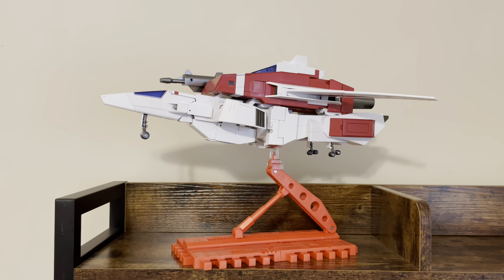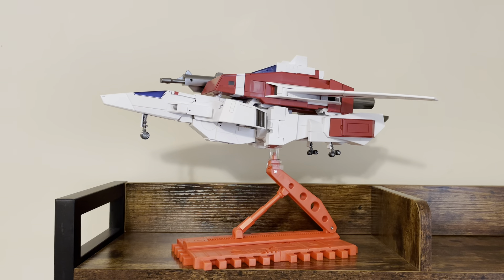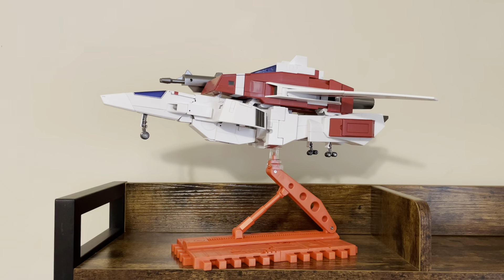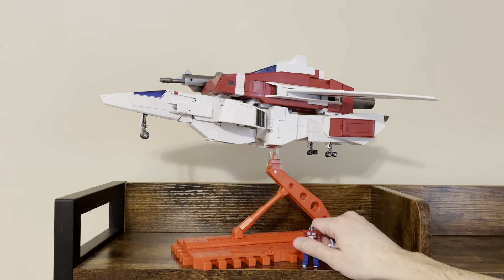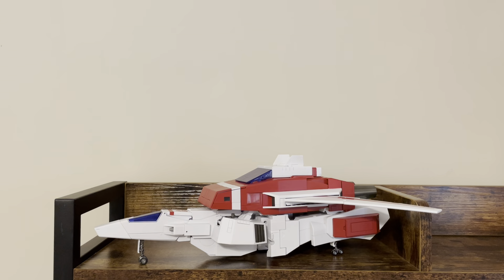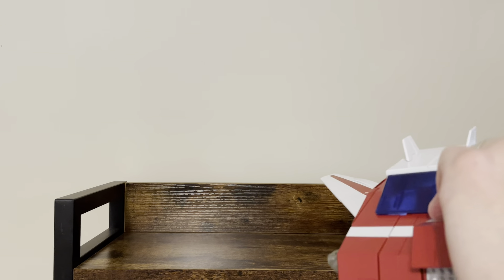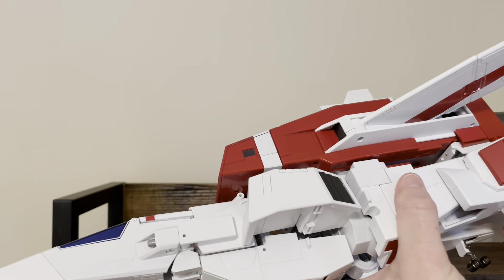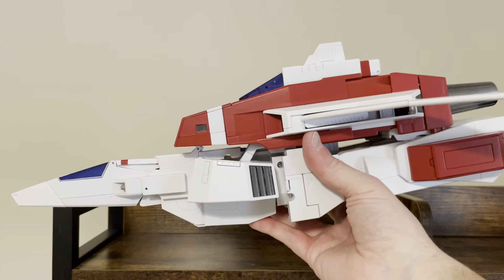Takara Tomy MP-57 Transformers Masterpiece Skyfire (Jetfire) Toy Figure Review - Part 1 of 2